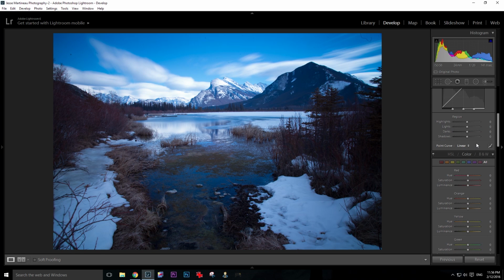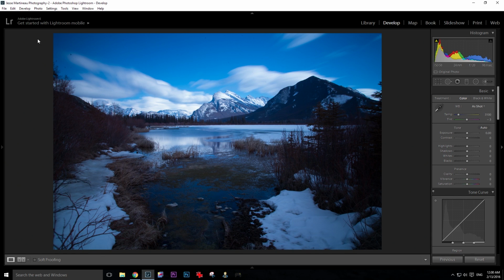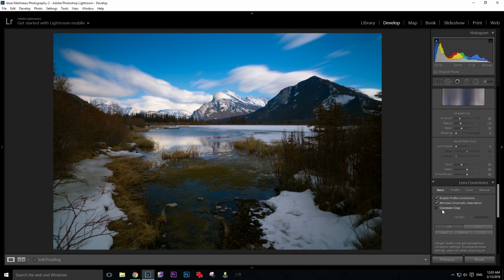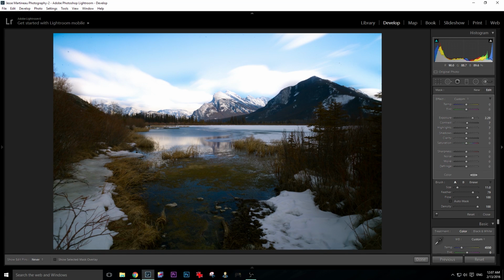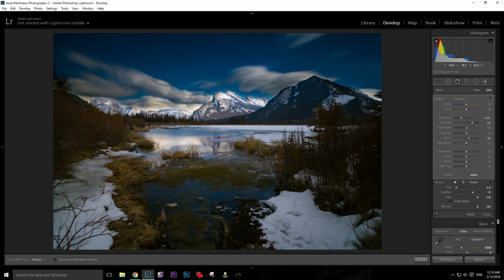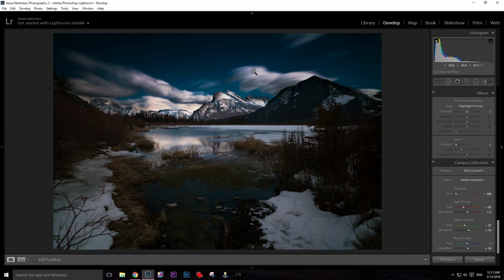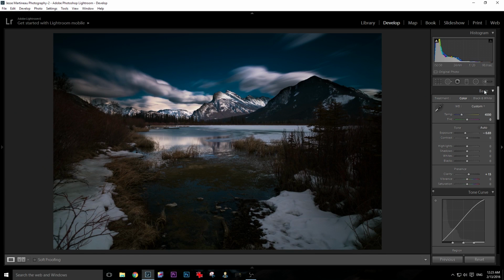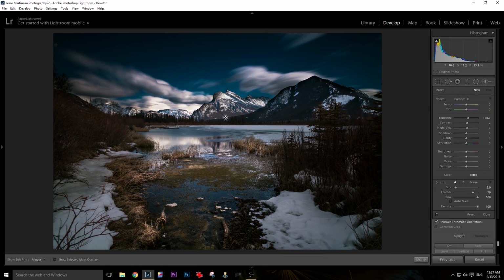Lightroom workflow, Introduction to my process! Tutorials with Jesse Martineau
This is my first video! Today I give a brief rundown on my process for editing a long exposure image. This is my workflow, if you have better ideas please let me know! I love learning new things!

"Jesse Martineau is a World Class photographer, creating moments wherever he and his camera go! More still he is a husband and father of FIVE sons, and owner of LightsCameraDAD.com! Jesse believes that to really build something special, we must allow the 'walls' to come down, share our knowledge, build relationships with people, and to CREATE anything!"

You can Follow Jesse Martineau on these communities!